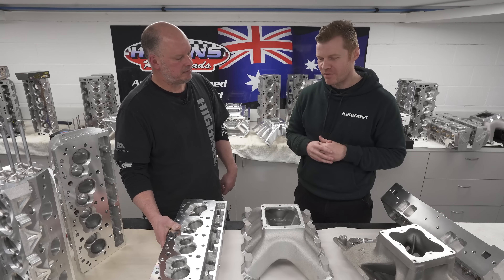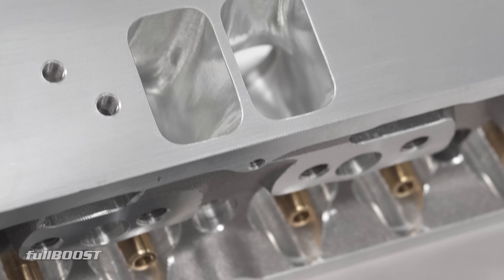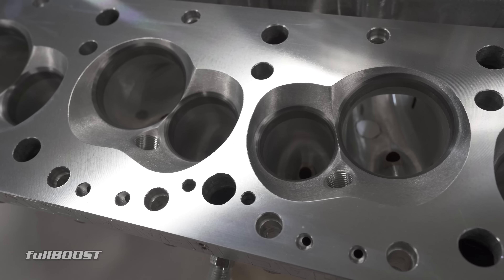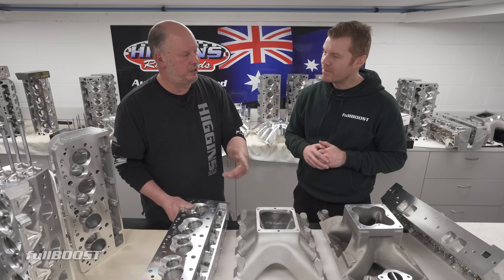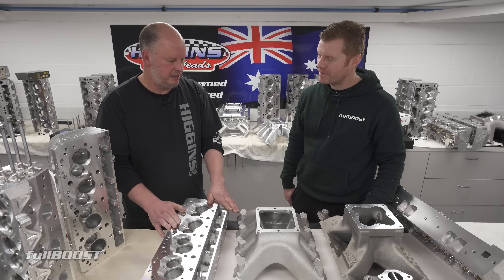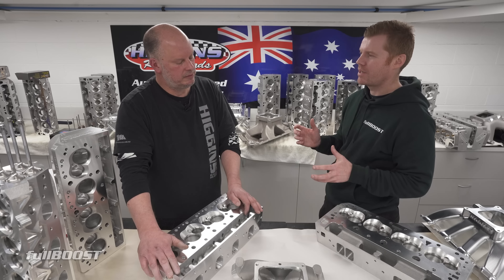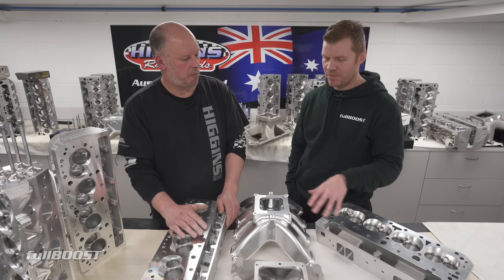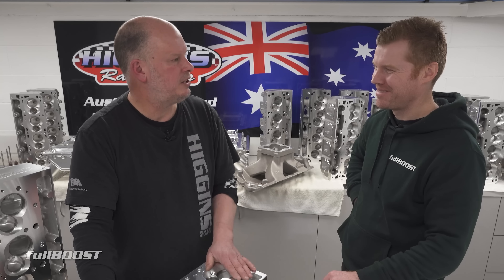The importance of matching your cylinder heads and manifold - SB2H Induction by HIGGINS | fullBOOST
Nathan Higgins talks through the Higgins Race Heads SB2H V8 induction package and the benefits of matching cylinder heads and intake manifolds together.